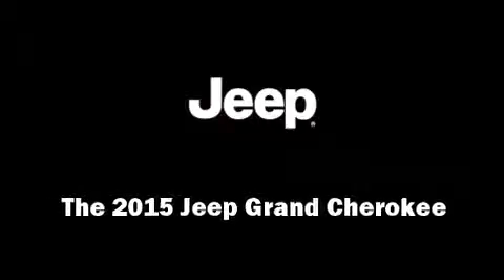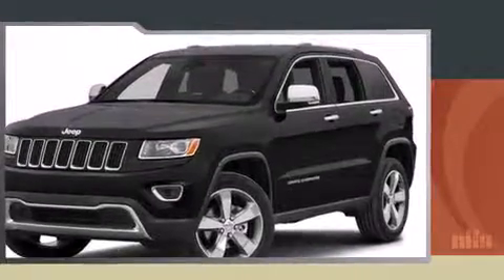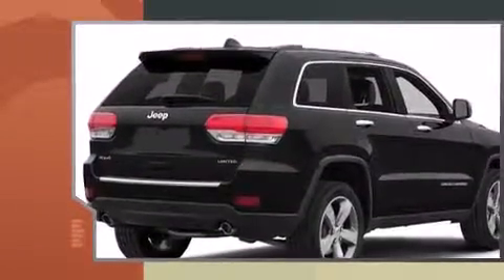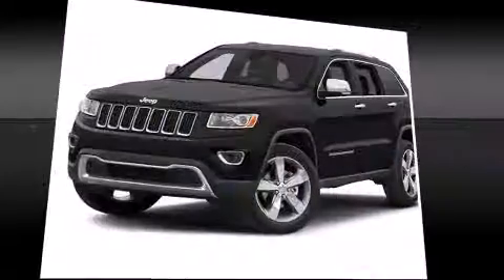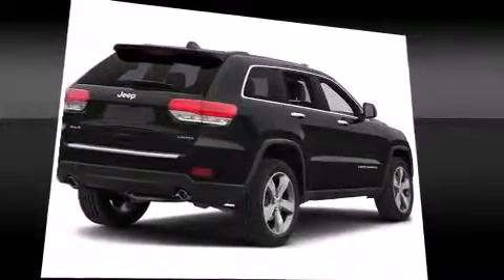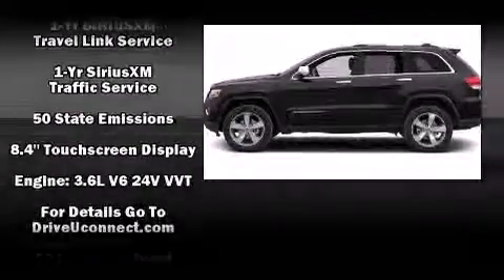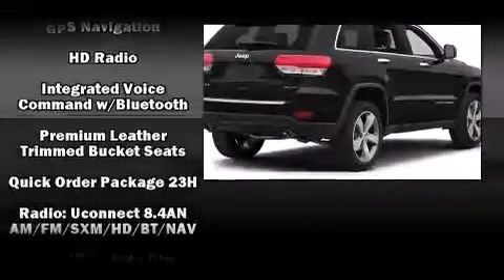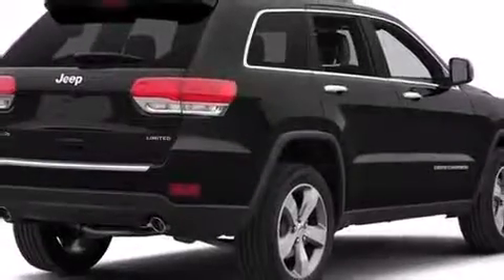2015 Jeep Grand Cherokee Limited 4x4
Discerning drivers will appreciate the 2015 Jeep Grand Cherokee. It features an automatic transmission, 4-wheel drive, and a refined 6 cylinder engine. Top features include front bucket seats, a built-in garage door transmitter, a trip computer, telescoping steering wheel, a power liftgate, a roof rack, rear wipers, and voice activated navigation. Features such as automatic climate control and leather upholstery prove that economical transportation does not need to be sparsely equipped. Rear passengers enjoy the seat heating functionality, keeping them warm during the winter months. Jeep ensures the safety and security of its passengers with equipment such as: dual front impact airbags with occupant sensing airbag, head curtain airbags, traction control, brake assist, anti-whiplash front head restraints, ignition disabling, an emergency communication system, and 4 wheel disc brakes with ABS. Various mechanical systems are monitored by electronic stability control, keeping you on your intended path. Our aim is to provide our customers with the best prices and service at all times. Stop by our dealership or give us a call for more information.